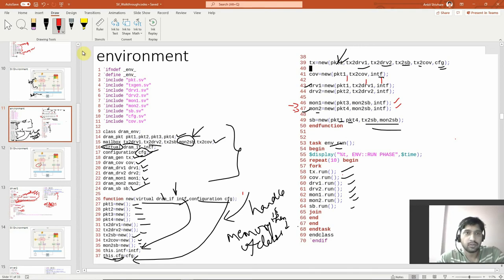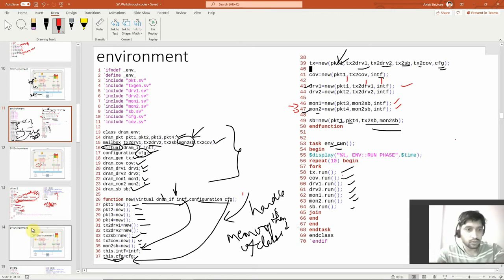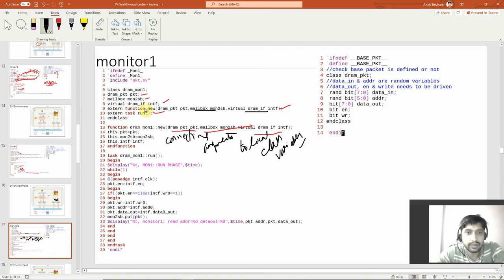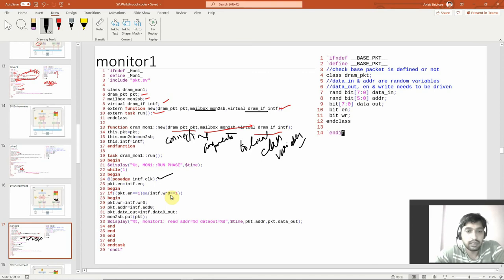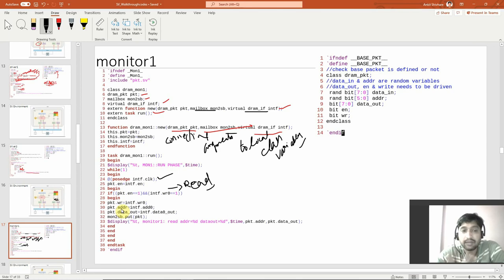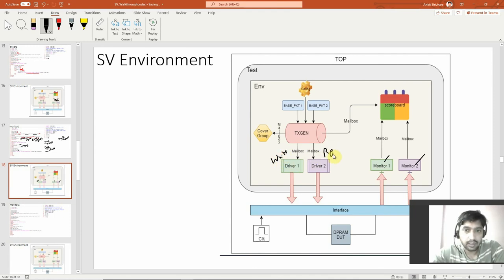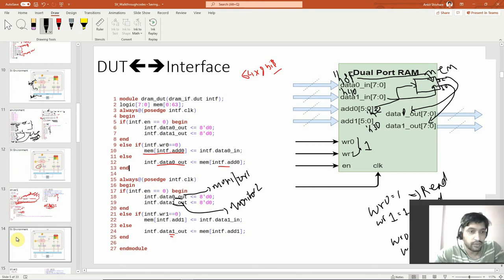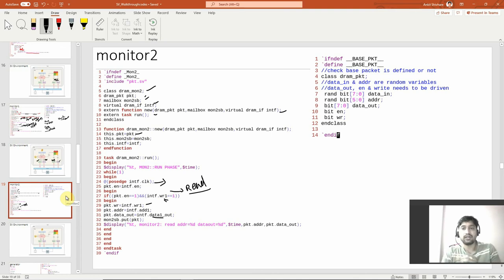SV Program-6 System Verilog Monitor